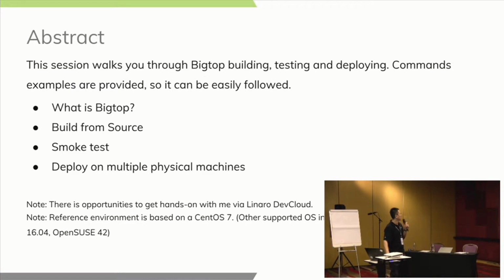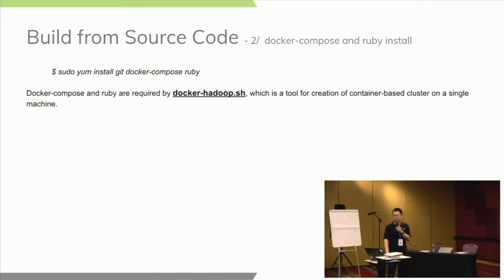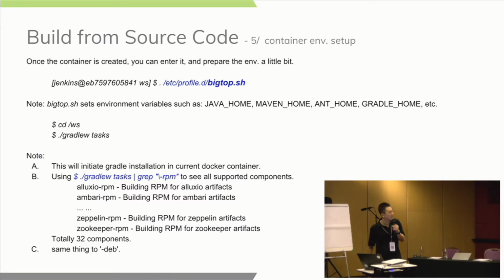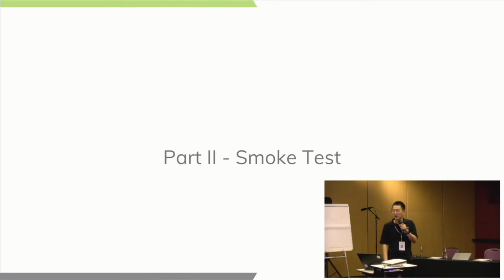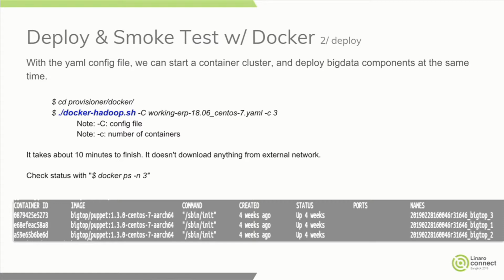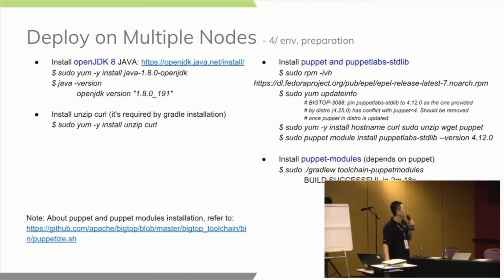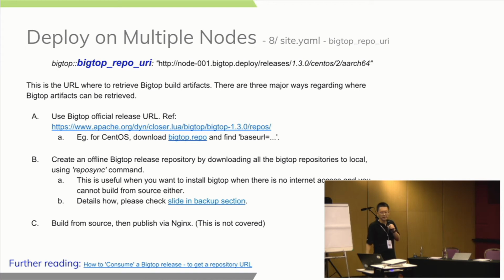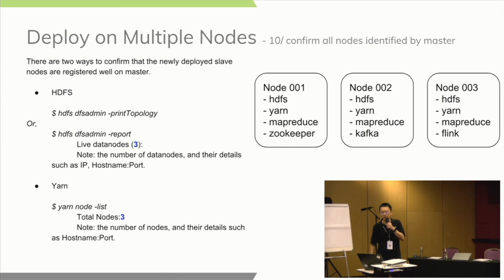BKK19-TR01 - Bigtop 101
Abstract
Bigtop provides an easy way for user to setup Big Data cloud platform and to deploy leading Hadoop-related projects, such as HDFS, Yarn, Mapreduce, and Spark.
A lot of commercial distributions are based on bigtop too, such as MapR.

Plus, since Bigtop 1.3, aarch64 is supported out of the box. No special patches are required any more. So, how to use it?

In this session, I will cover the following Bigtop 1.3.0, step-by-step:
* Build Bigtop from source (containerized)
* Smoke test with containers
* Deploy Bigtop on multiple physical machines

Guodong Xu / Tech Lead LINARO
Work in Arm software ecosystem more than 10 years. Want to share my recent experience in Big Data.